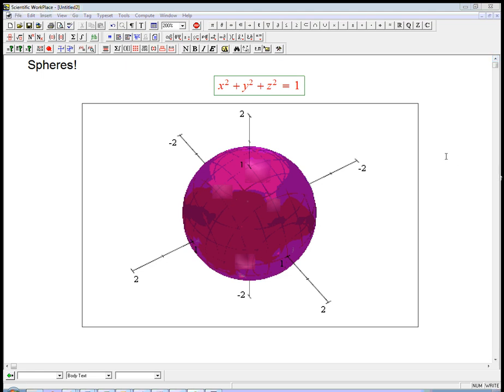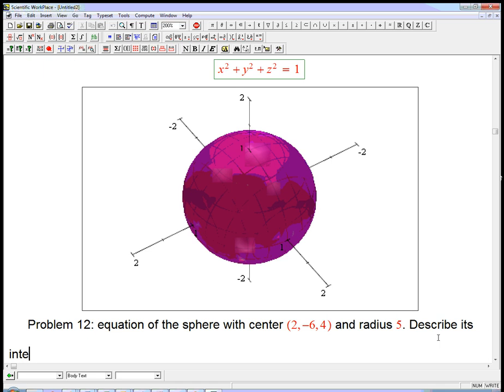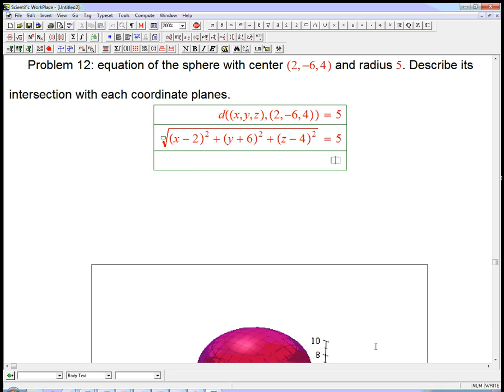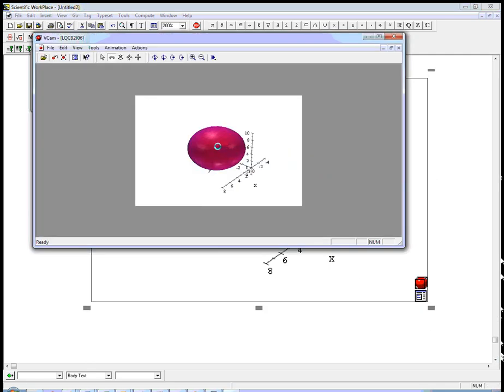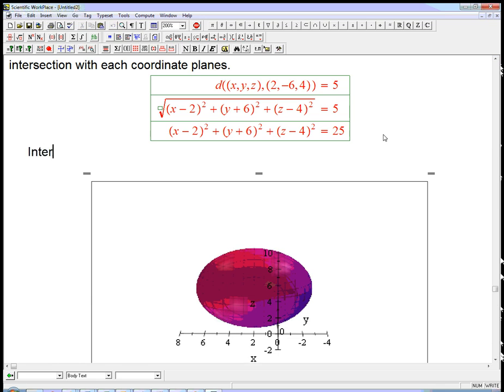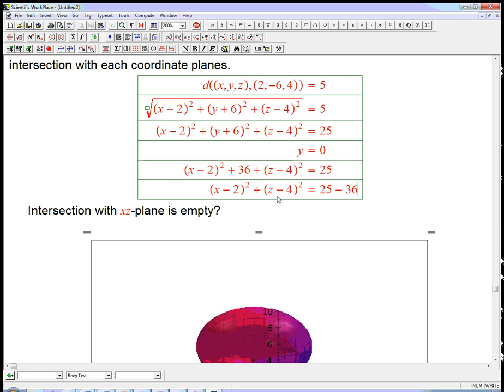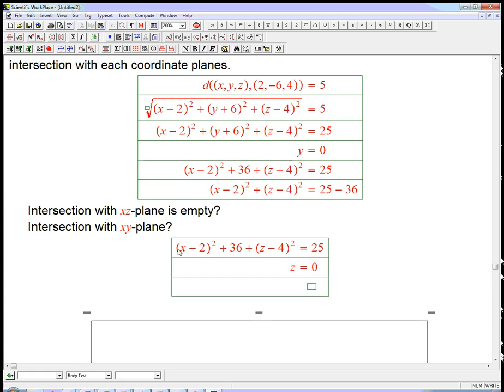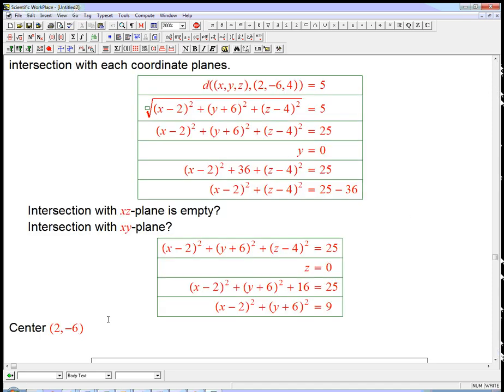Sphere intro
Introductory sphere problem for a multivariable calculus course